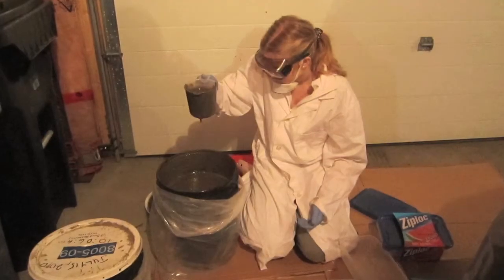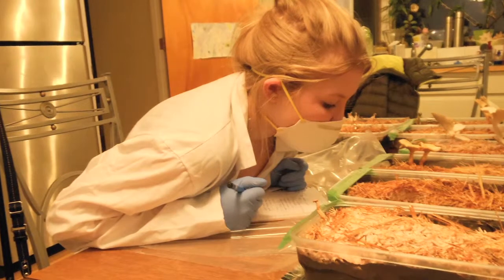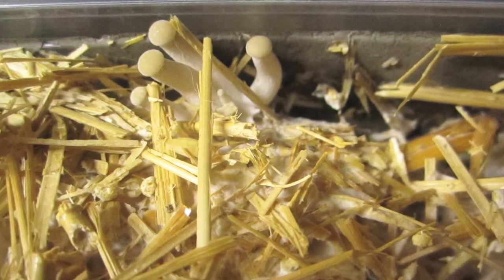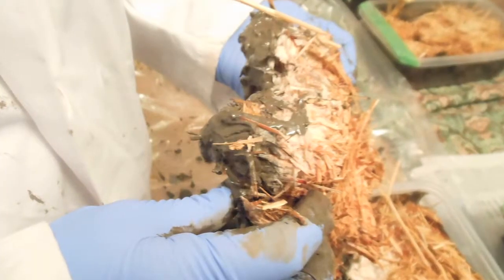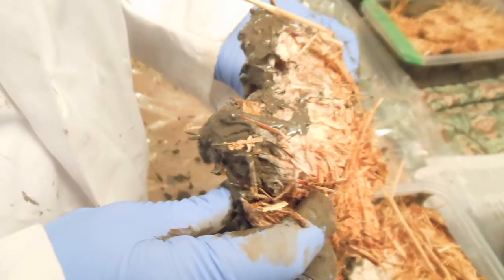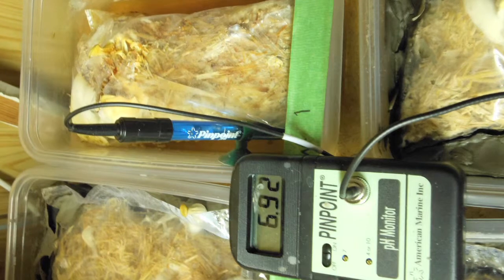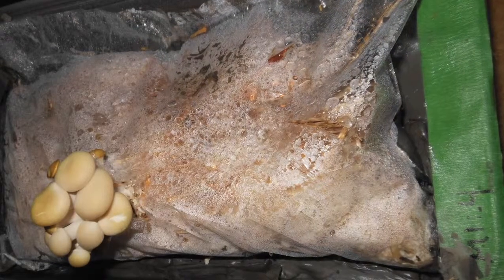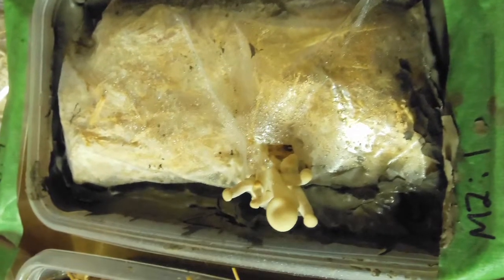2013 Recipient - Kelcie Miller-Anderson